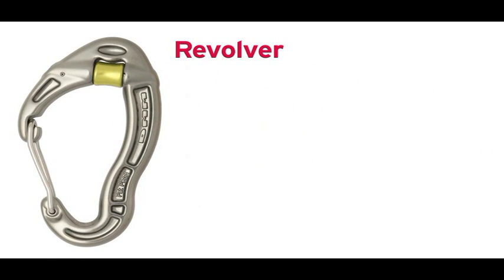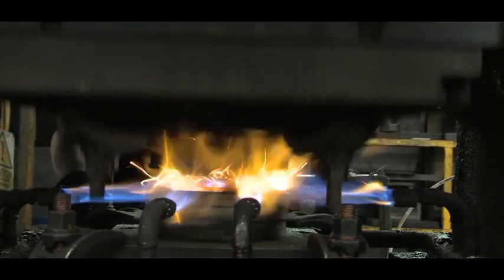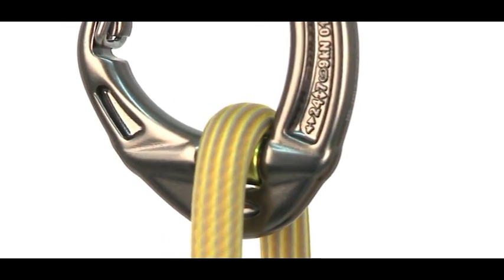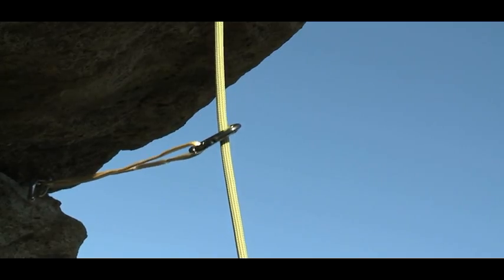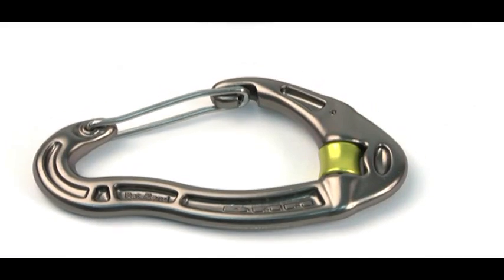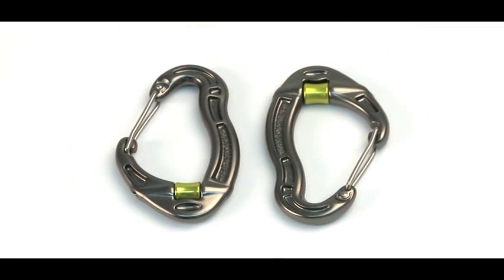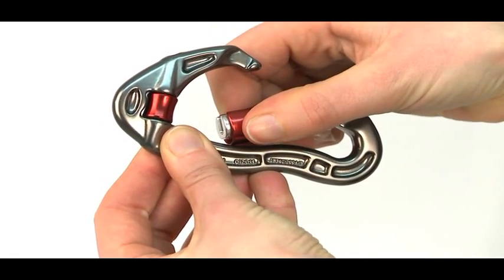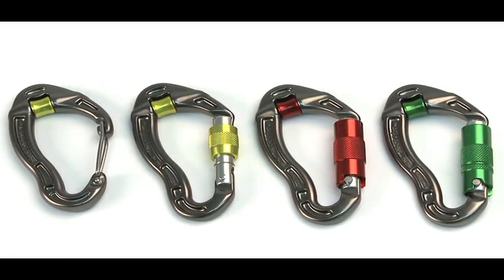DMM Revolver Karabiner